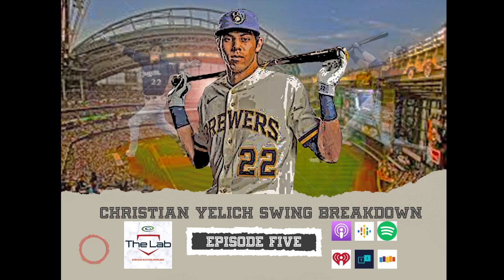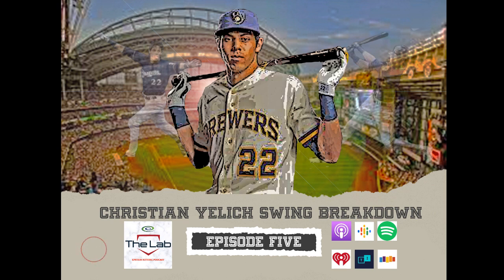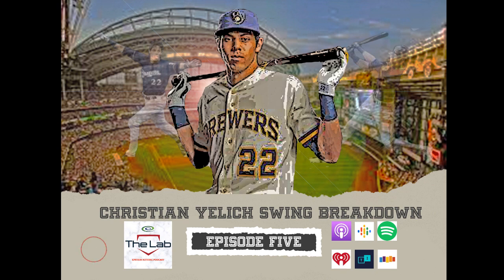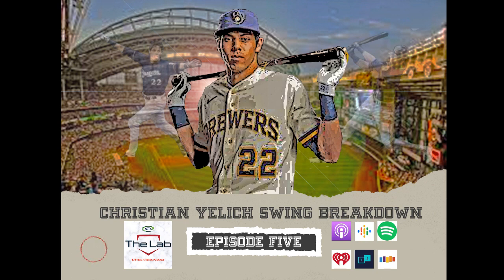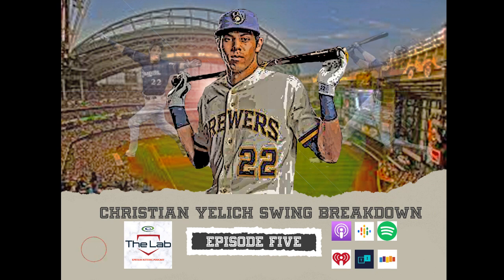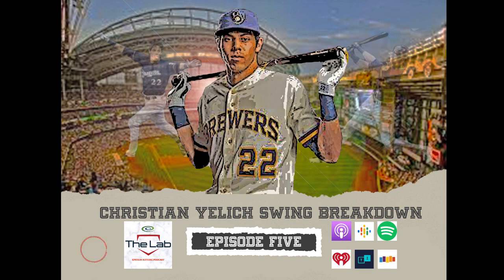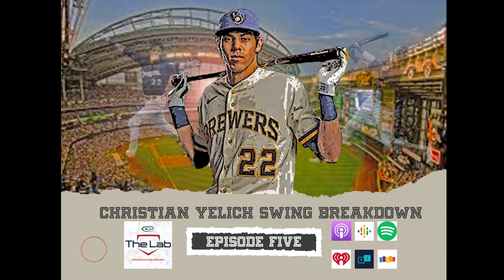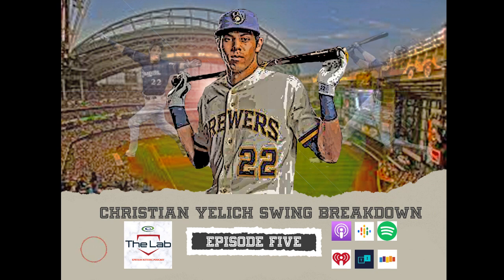The Lab - Epstein Hitting Podcast, Mechanical Breakdown Series - Volume One, Christian Yelich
The guys study and break down the swing of one of the game’s best-Milwaukee Brewers outfielder Christian Yelich.

Twitter/Instagram: @Jimtara | @epsteinhitting

Why the Epstein Hitting System?: The Epstein Hitting system was created by 10-year Major League player, Mike Epstein. In addition to leading the 1972 World Series champion A’s in home runs, Mike played for arguably the greatest hitter of all-time, Ted Williams…Using what he learned from his career and from Ted Williams, Mike built a system to identify and fix swing faults. Mike received the only letter of recommendation for hitting instruction Ted Williams ever gave out…After working closely with Mike to learn the craft of teaching hitting, Epstein Hitting is now led by Jake Epstein…Jake has perfected the use of video analysis to create a plan to maximize a player’s swing. In addition to slow-motion video analysis, Jake has built a library of drills that he uses to address the unique needs of individual players.